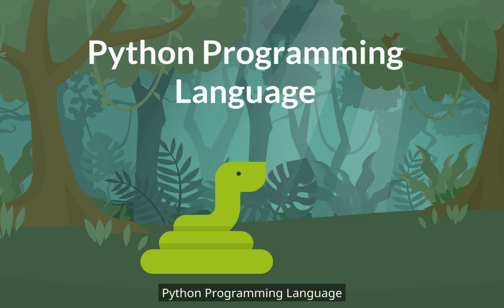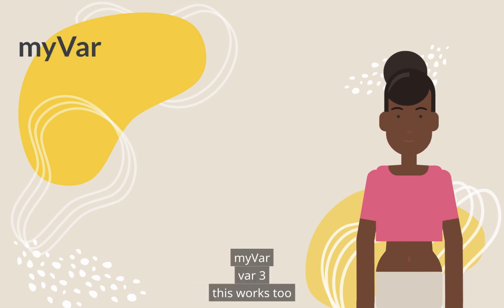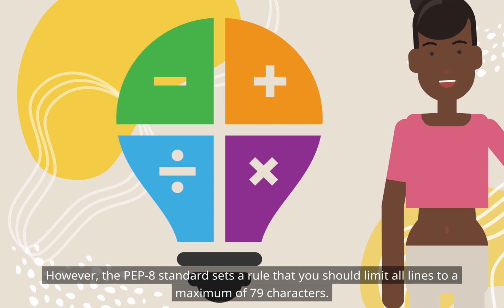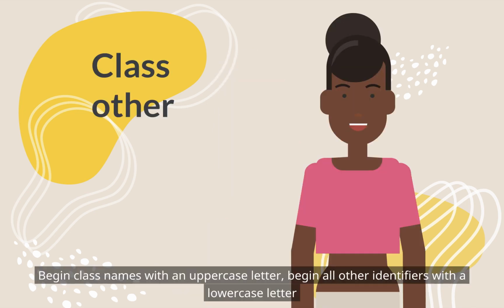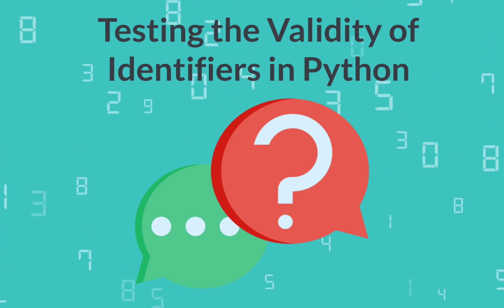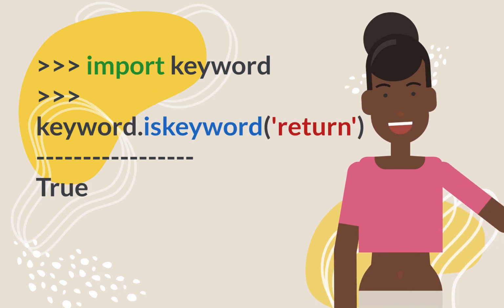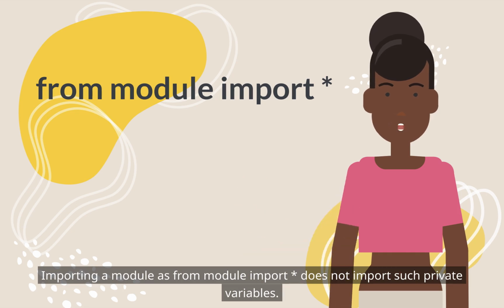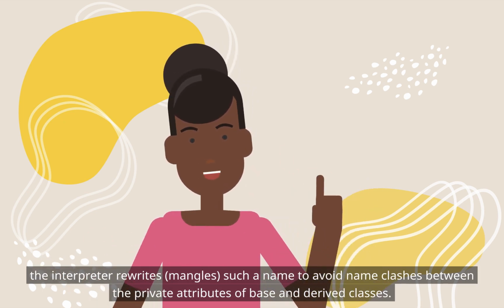Python Programming Language: Python Identifiers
Python Identifier Naming Rules
Lexical Definitions in Python Identifiers
Best Practices for Identifiers in Python
Testing the Validity of Identifiers in Python
Reserved Classes of Python Identifiers